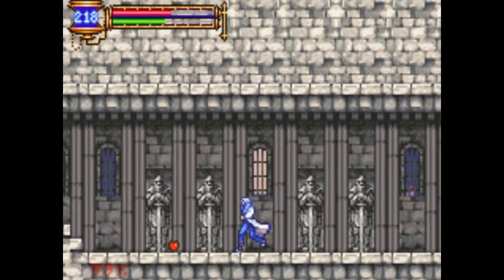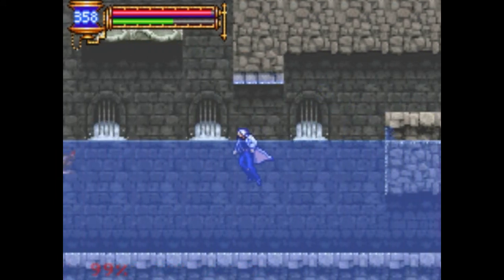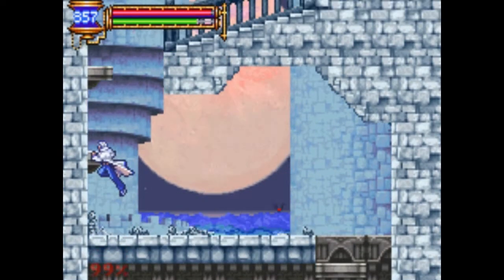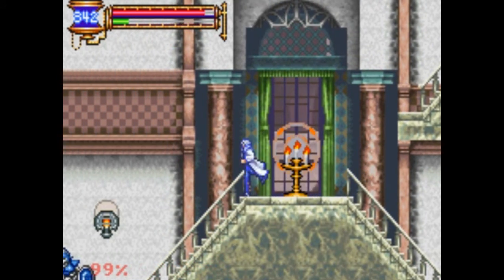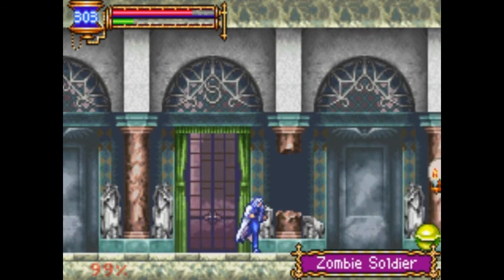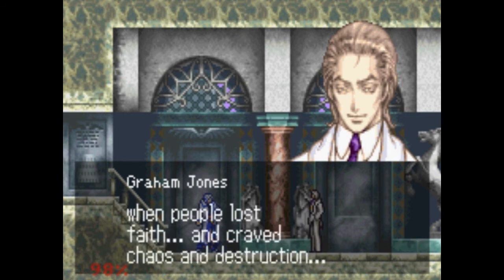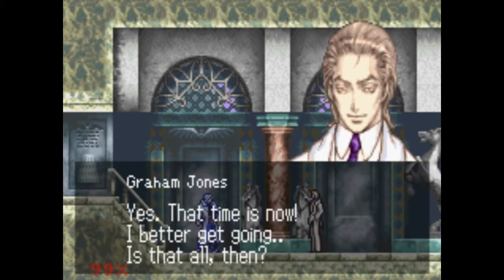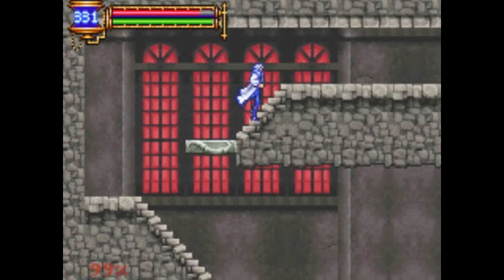Let's Play Castlevania Aria of Sorrow part 2: Were in Dracula's castle?!